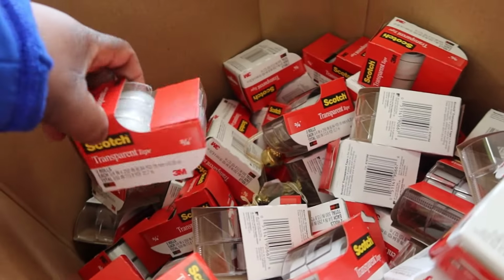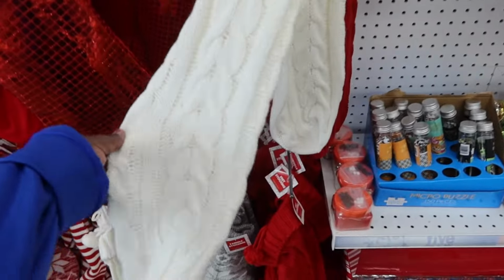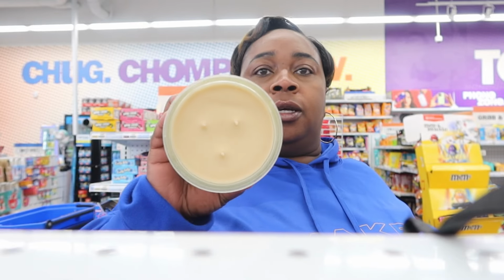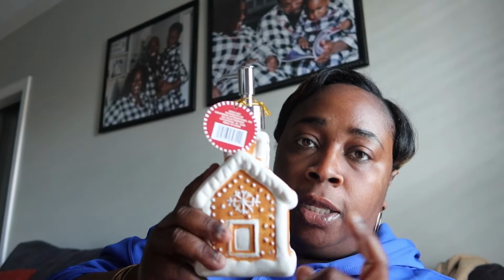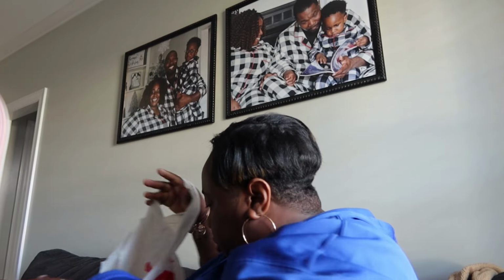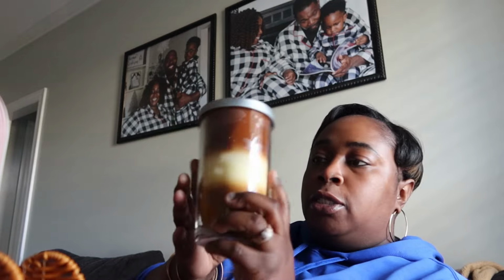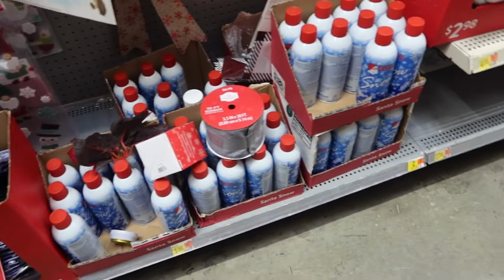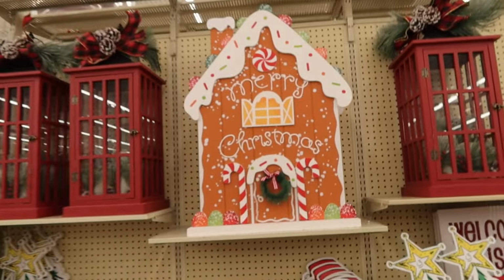VLOGMAS DAY 2: DECOR SHOPPING ON A BUDGET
WELCOME TO VLOGMAS!!! TODAY WE ARE HEADED TO TARGET, DOLLAR TREE, HOBBY LOBBY, AND FIVE BELOW TO DO SOME CHRISTMAS DECOR SHOPPING!!! CHECK IT OUT TO SEE WHAT I FOUND!!

// NEW VIDEOS EVERYDAY UNTIL CHRISTMAS

Hey guys!! My name is Stacey, but you can call me Ce! I used to be a teacher, but I decided to take a leap of faith and become a FULL TIME Content Creator! I am here on YouTube to share my life with you all! I am also an author of a 31 daily devotional called Life Check. Aside from my professions, I love sharing inspiration wherever I can, I love cooking, doing DIY projects, and sharing bits and pieces of myself!
I was inspired to start this channel because I love watching YouTube and getting ideas, inspiration, entertainment, as well as learning new things! I figured since I love all those things and love sharing those types of things, I could share them here and hopefully inspire, encourage, and share ideas with you all! But mostly, to make IMPACT!
If you love all things Inspiration, Home, and Lifestyle, you can benefit from my channel! I would love to have you! See you soon!